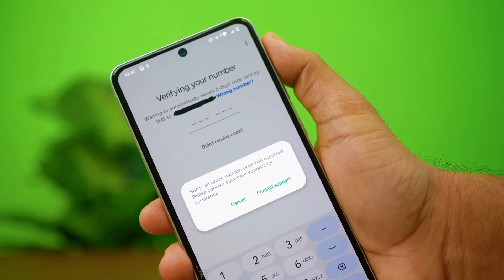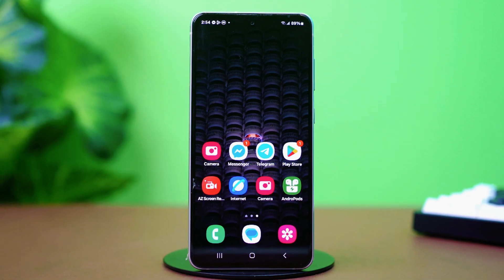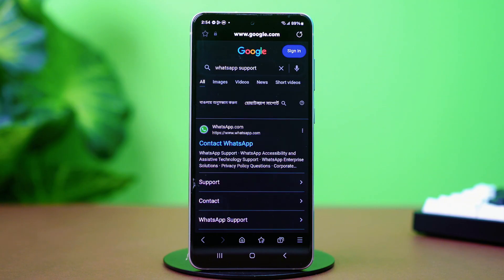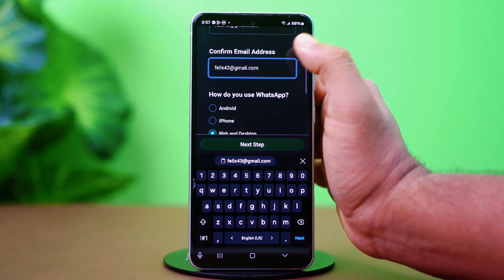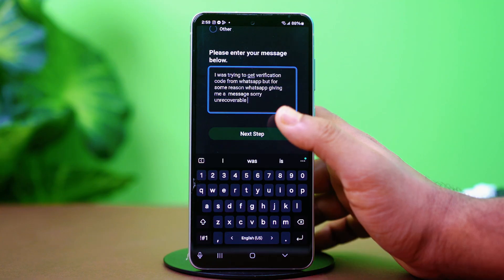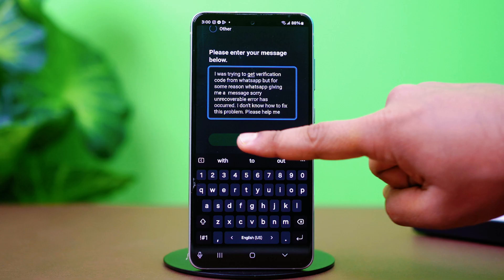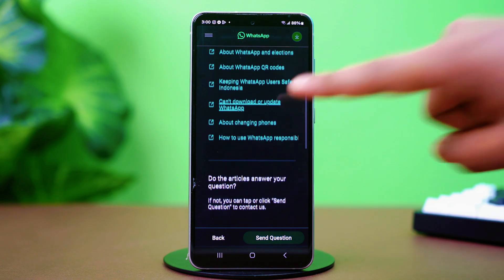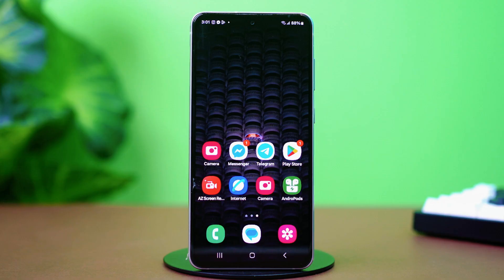Fix "Sorry, an Unrecoverable Error Has Occurred" on WhatsApp Android | Fix Unrecoverable Error Issue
Is WhatsApp showing 'Sorry, an unrecoverable error has occurred'? Don’t worry! In this video, I’ll show you how to fix the unrecoverable error on WhatsApp for Android. You’ll also learn how to solve the issue when WhatsApp is not opening and how to resolve the 'unrecoverable error' message.

So, go ahead and watch this video to learn how to fix WhatsApp unrecoverable error on Android.

00:01- Video Intro
00:16- Tutorial Start
00:57- Tutorial End